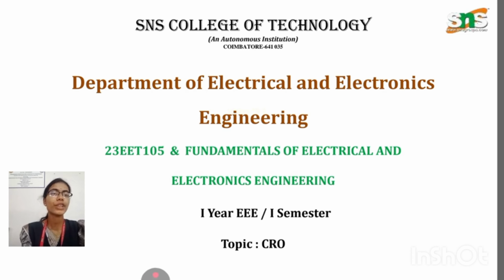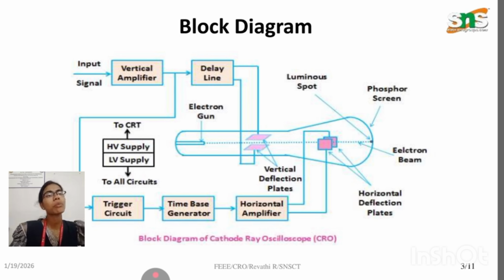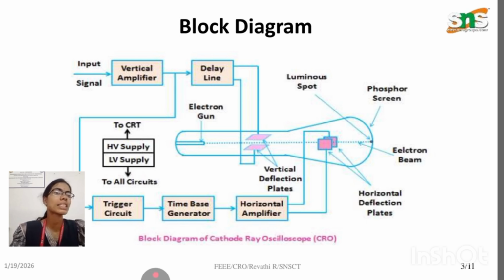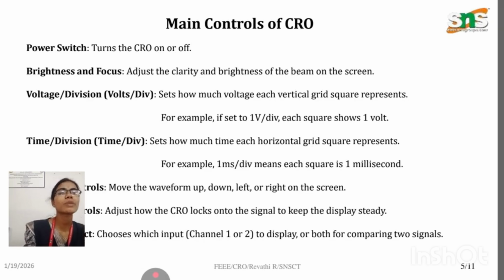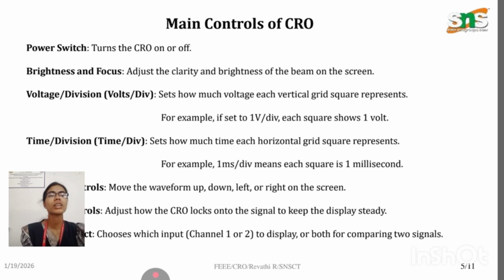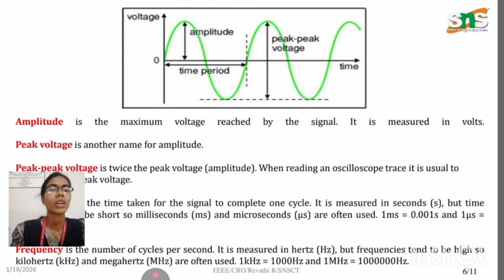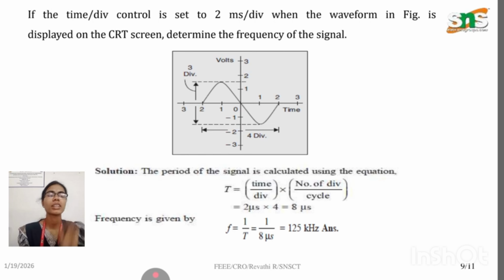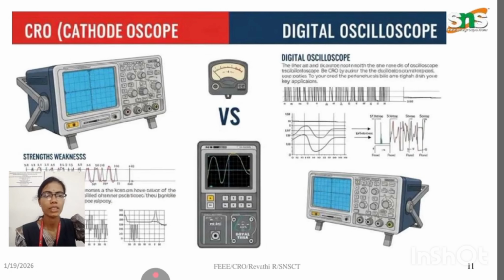CRO | FEEE | SNS Institutions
Cathode Ray Oscilloscope (CRO) is a fundamental electronic test instrument used to visualize and analyze electrical signals as waveforms.
How it Works: It uses a Cathode Ray Tube (CRT) to generate an electron beam that strikes a fluorescent screen, creating a visible spot. This beam is deflected vertically by the input voltage and horizontally by an internal "time base" (sawtooth wave) to graph voltage over time.
Key Measurements: Technicians use it to measure amplitude (voltage), frequency, time period, and phase differences between signals.
2026 Context: While modern labs increasingly use Digital Storage Oscilloscopes (DSOs) for their ability to store and process data, analog CROs remain popular in educational settings and for real-time analog signal fidelity.